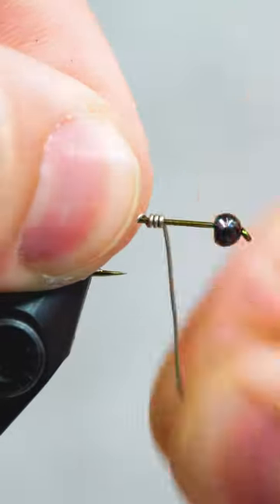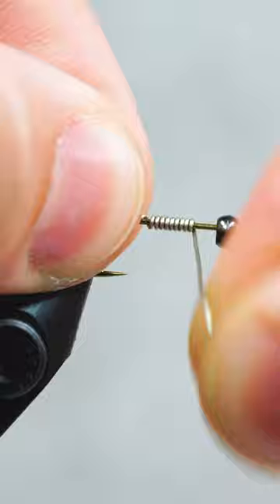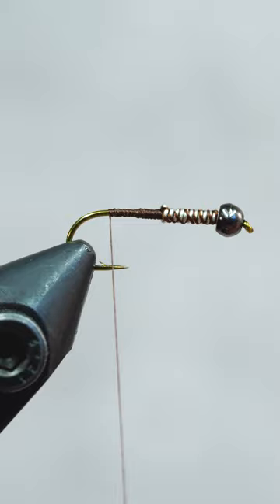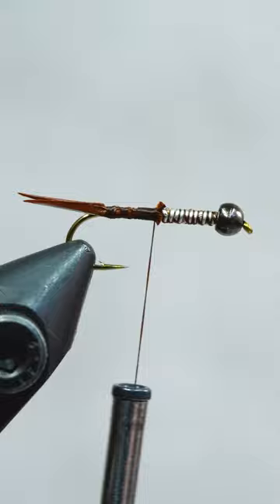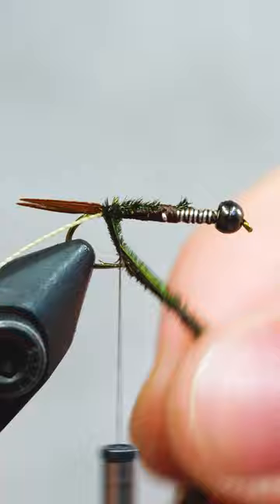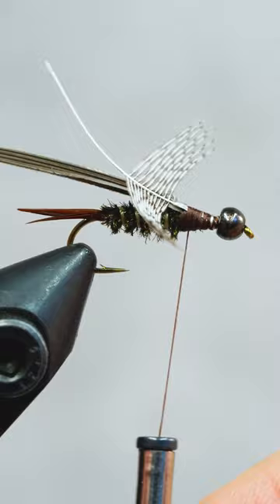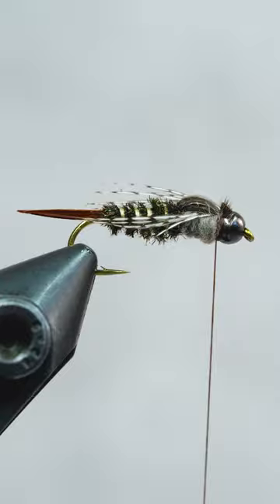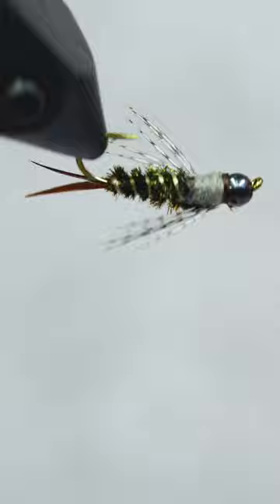This Fly Is A Trout Favorite Snack! — Fly Tying in 60 Seconds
The 20" Stonefly is one of our favorites when we need to get down deep in the water column while fly fishing with nymphs. This is a great pattern for beginner fly tying and a great fly fishing fly to add to your box. Grab your fly tying vise, tools, materials... and let's go with this step-by-step fly tying video tutorial.

SOCIAL